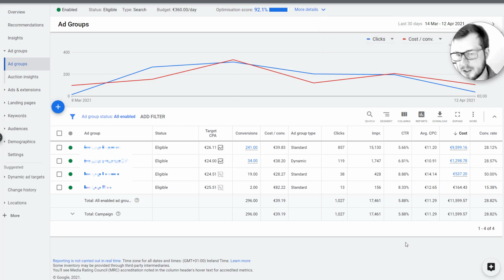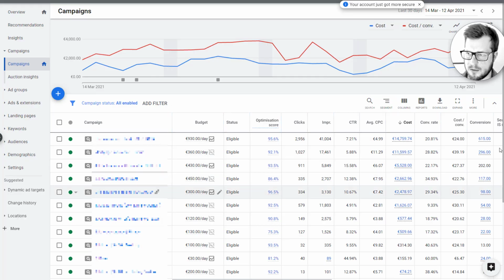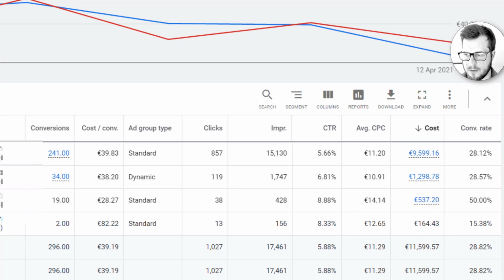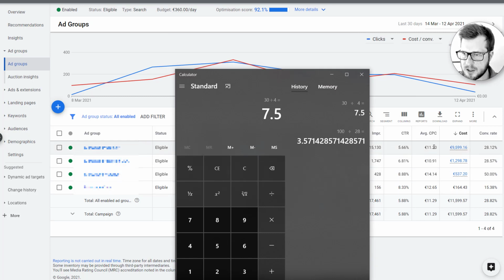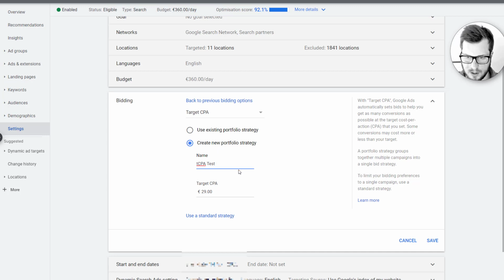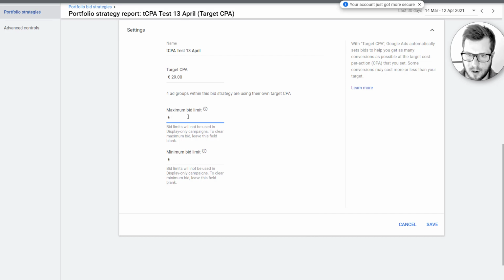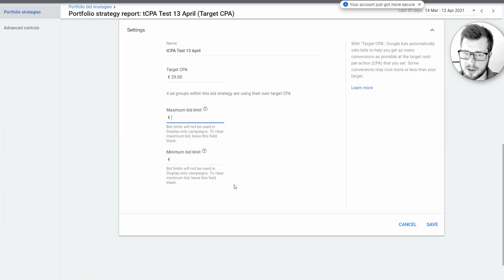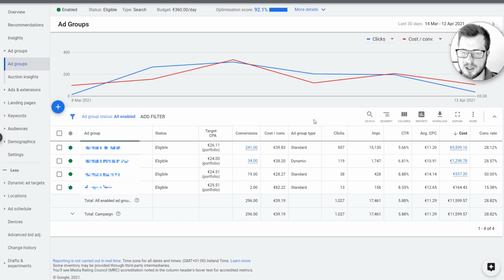How to: fix bidding issues with tCPA - Google Ads Bidding Strategy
Is your Target CPA out of control? That sucks. Let's check if you have a targeting or bid issue, then fix it. In under 5 minutes.

This is just one example.

You don't have to use a portfolio bidding strategy. I applied one to fix this specific issue. Your situation might be different.

If you're unsure - please ask me a question in the comments.

Get the only step-by-step Google Ads framework that tells you exactly what to do from setup to optimisation - ⭐️⭐️⭐️⭐️⭐️ #1 System Trusted & Used by 1,300+ PPC Managers